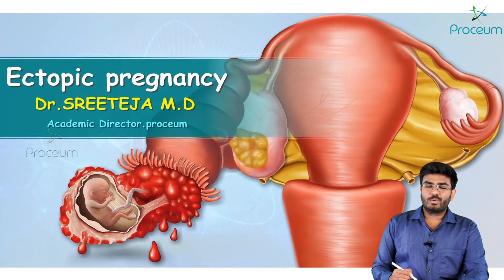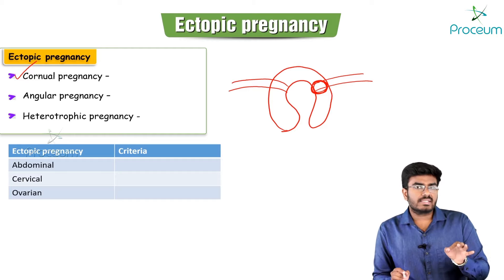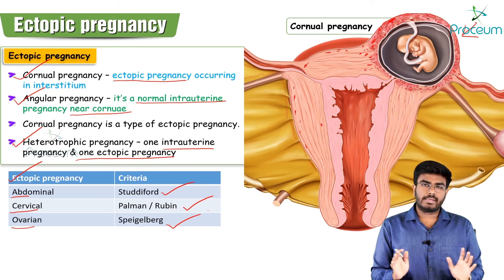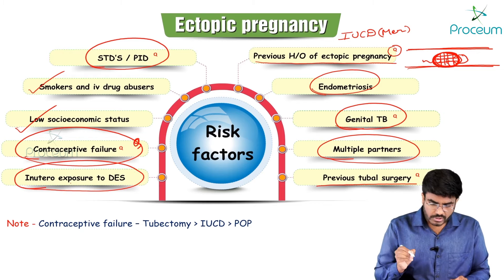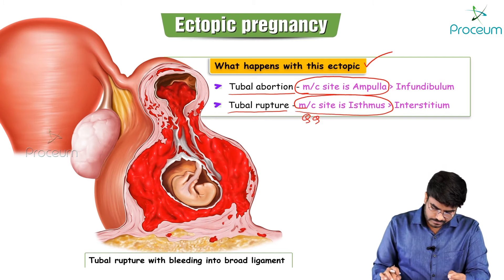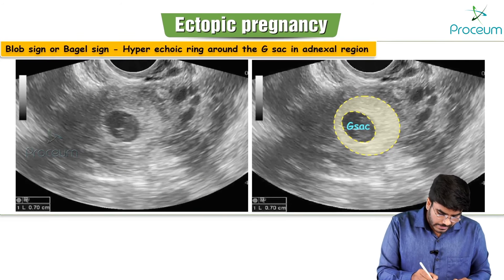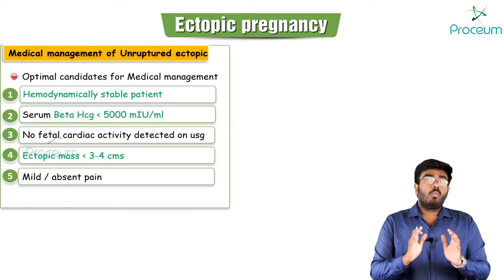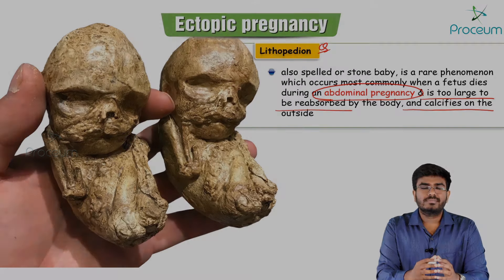Ectopic Pregnancy : Etiology, Clinical features, Diagnosis, Treatment and Complications : Gynecology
The most common location of ectopic pregnancy is the ampulla of the fallopian tube.

The term ectopic pregnancy refers to a pregnancy that implants at a site other than the uterus. While an ectopic pregnancy can occur anywhere, 95% of all ectopic pregnancies occur within the fallopian tubes. Of these, 70% occur at the ampulla, 12% are isthmic, 11% are fimbrial, and 2% are interstitial (see illustration). The remainder generally occurs on the ovaries or within the abdominal cavity.

Risk factors for tubal pregnancies include prior ectopic pregnancy, previous tubal surgery or tubal pathology, diethylstilbestrol exposure, or prior upper genital tract infection (ie, pelvic inflammatory disease). An infection or inflammation of the fallopian tube can cause it to become partially or entirely blocked. Scar tissue or adhesions from surgical procedures or a previous infection in the tube may also impede the egg’s movement. Also, abnormal growths or a birth defect can result in an abnormality in the tube’s shape. In contrast, ovarian pregnancies appear to be a random event and are not associated with a history of infertility, pelvic inflammatory disease, or prior extrauterine pregnancy.

The most common clinical presentation of ectopic pregnancy is vaginal bleeding and/or abdominal pain in the first trimester. Ectopic pregnancy may also be asymptomatic. Clinical manifestations of ectopic pregnancy typically appear six to eight weeks after the last normal menstrual period but may occur later, especially if the pregnancy is at an extrauterine site other than the fallopian tube. The diagnosis of ectopic pregnancy is based upon a combination of measurement of human chorionic gonadotropin in serum and findings on transvaginal ultrasonography. Tubal ectopic pregnancy may be treated medically (methotrexate), surgically, or with expectant management.